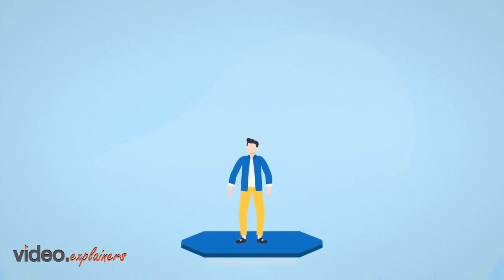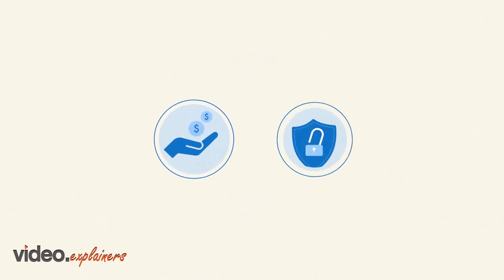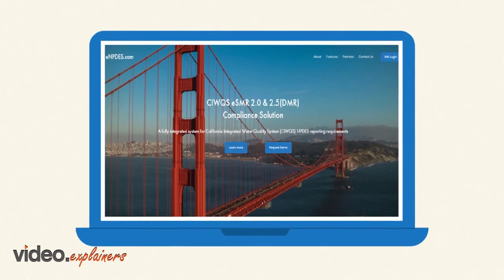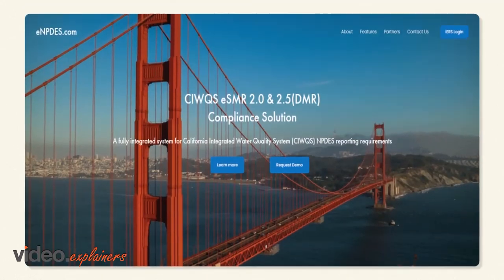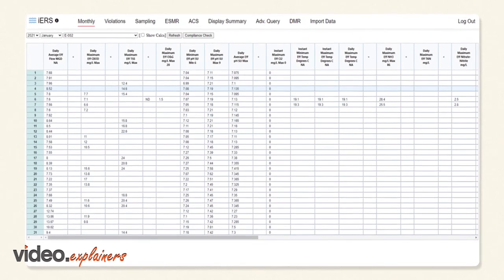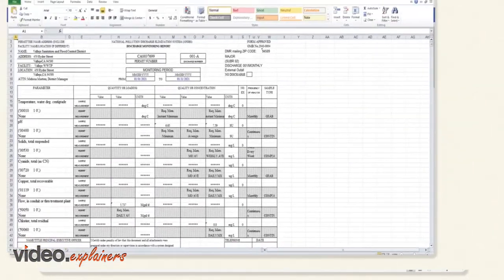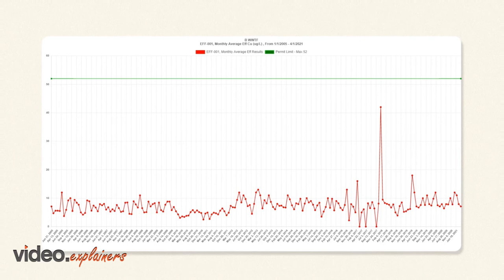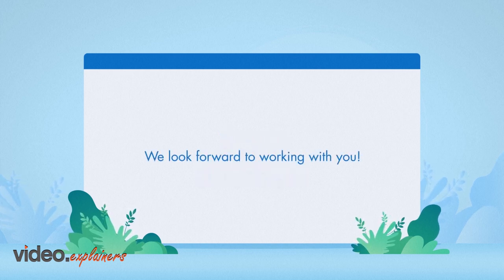eNPDES Video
Do you know what iERS is? Don't worry, this video will educate you about this innovation.